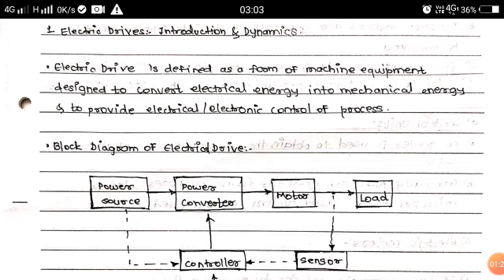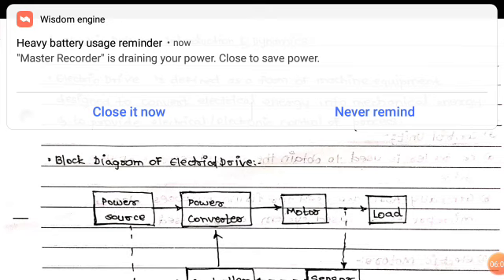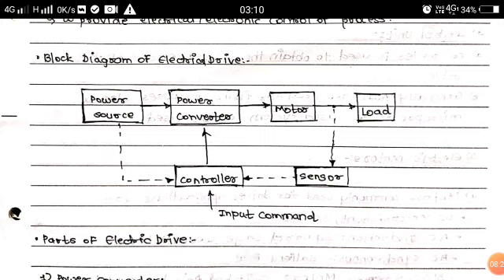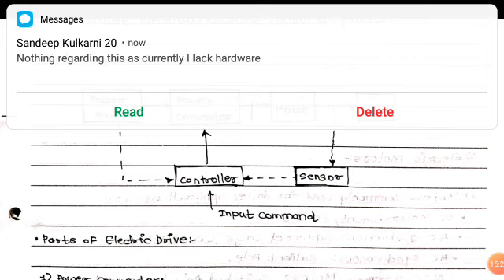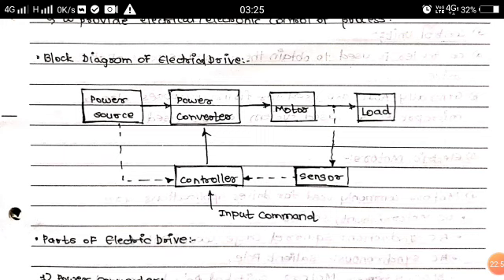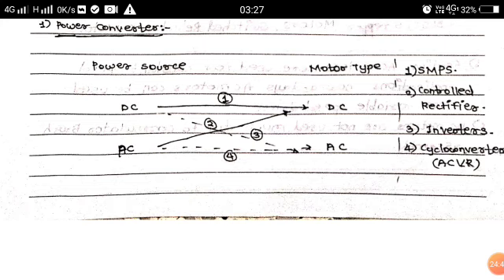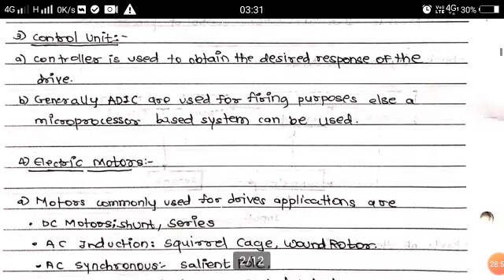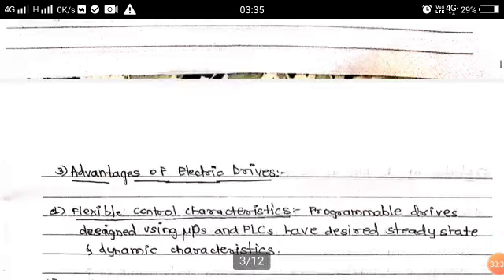Lect 1 Block dig of ELECTRICAL DRIVE